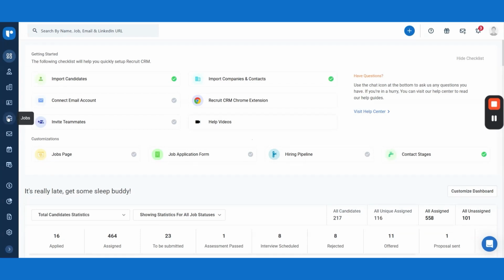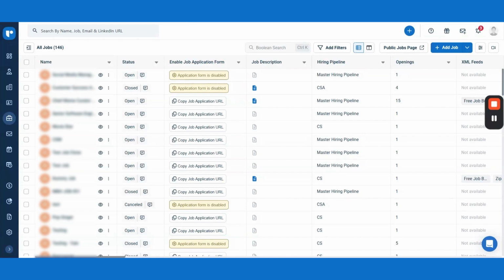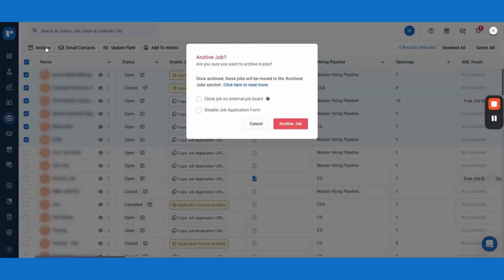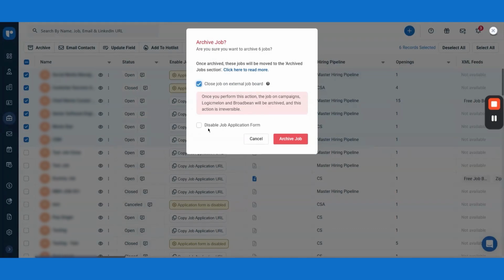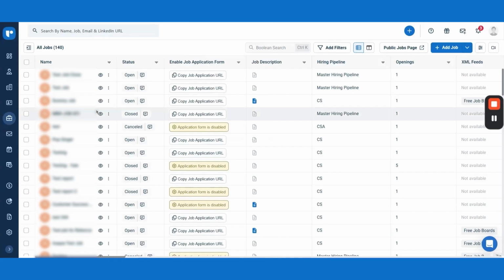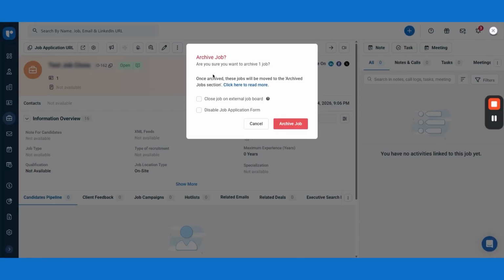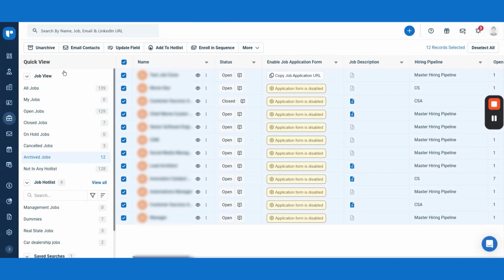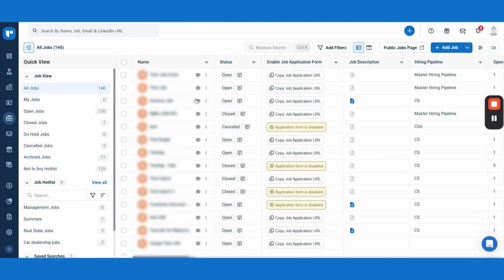Archiving and unarchiving jobs in Recruit CRM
Learn how to archive and unarchive jobs in Recruit CRM to keep your jobs list organized without losing any data. In this video, you'll learn how to archive jobs individually or in bulk, manage external job board listings and application forms during archiving, access archived jobs, unarchive them when needed, and understand what happens when a job is restored.